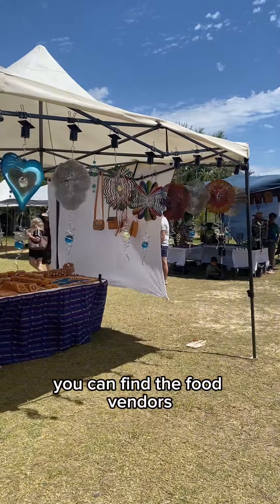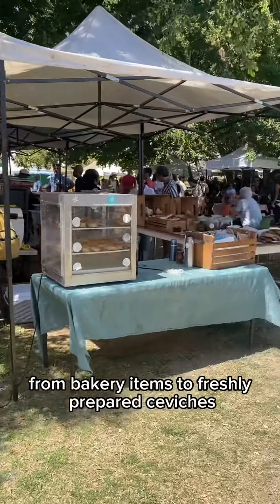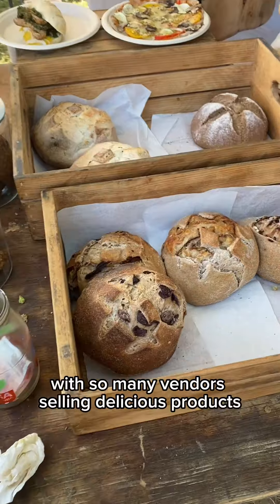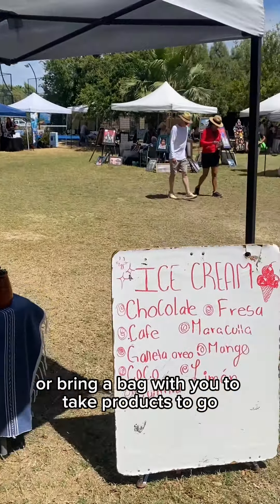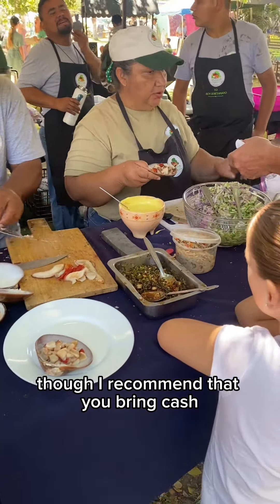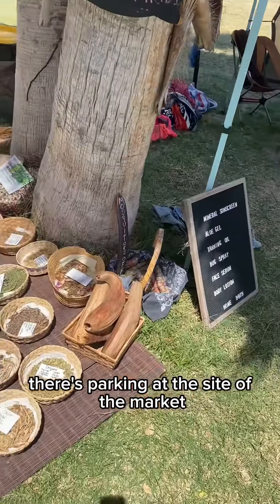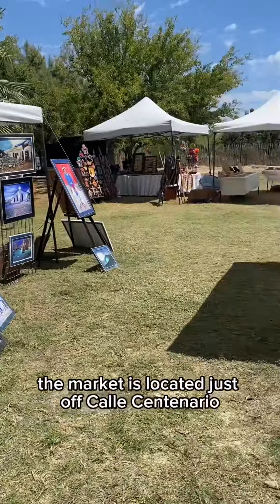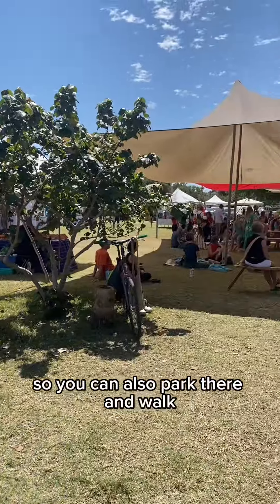Things to Do in Cabo: Saturday Organic Market in San José (Biggest Market in Cabo)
Immerse yourself in the vibrant culture of Los Cabos at the San Jose Organic Market, the ultimate Saturday morning destination! 🌞🌿

From artisanal crafts and farm-fresh produce to freshly prepared food, this bustling market offers something for everyone. 🍓

Bring the whole family and enjoy a day filled with delicious food, live music, and community spirit! 🍅🥕

📍San José Organic Market
- Every Saturday from 9am to 3pm
- November through May
- Located just off Calle Centenario at La Huerta Maria
- Free parking
- Bring pesos

Interested in properties close to the San José Organic Market? I'm a local expert ready to guide you! 🇲🇽✨